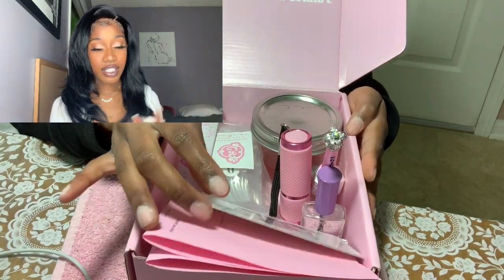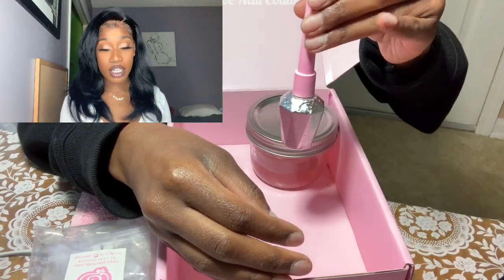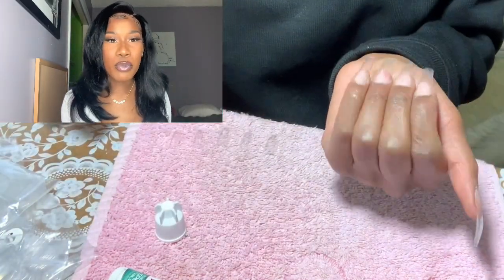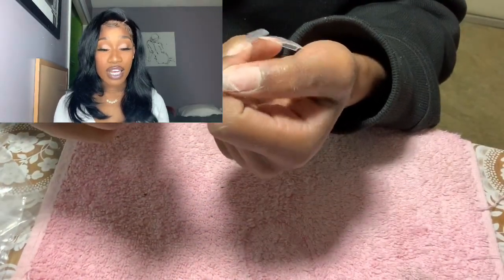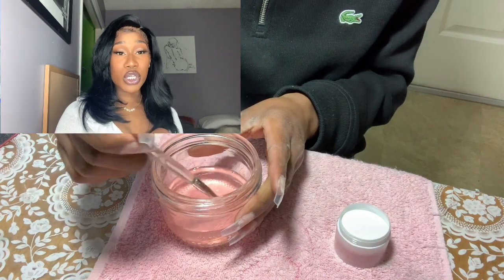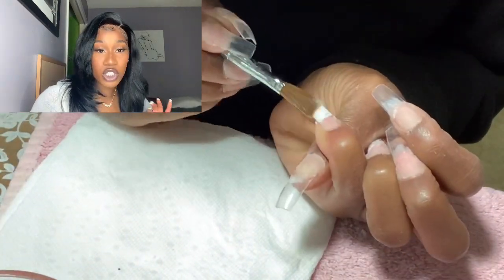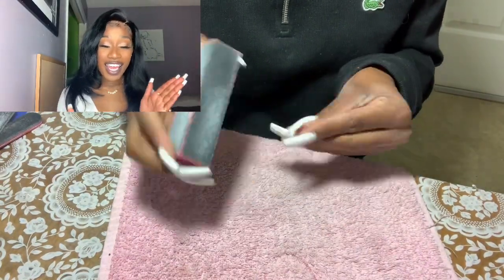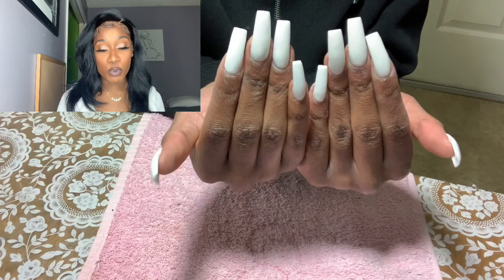DOING MY OWN NAILS DURING QUARANTINE |USING ENAILCOUTURE PRODUCTS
If You Haven’t Found A New Trait, New Hobby, New And Better Habits During Quarantine Then WYD? 🤷🏾‍♀️

⬇️LEAVE ME COMMENTS⬇️

                                  PresidentialLilly✨🌸